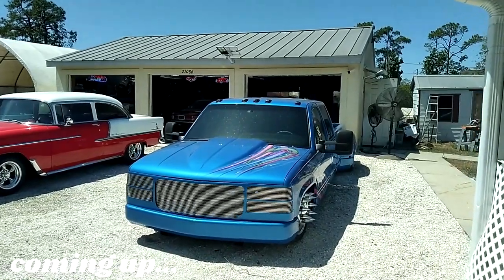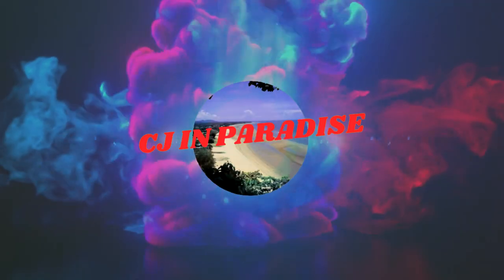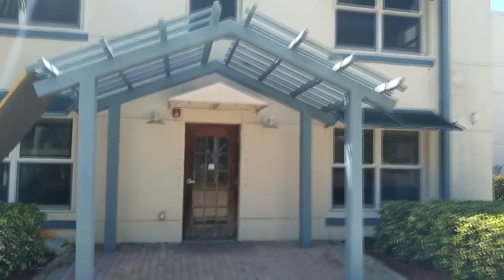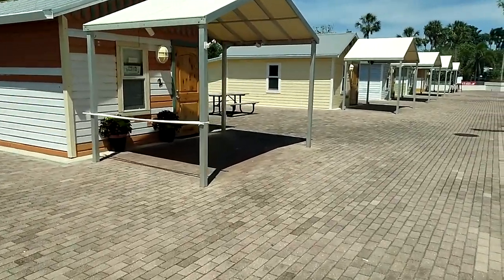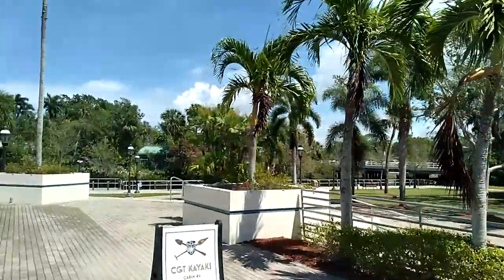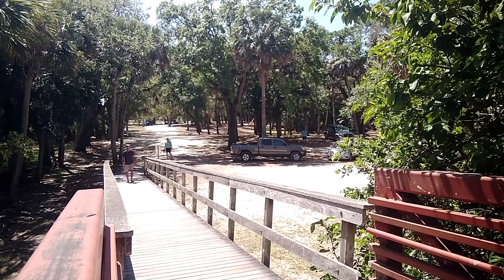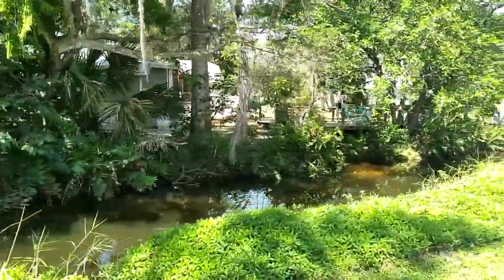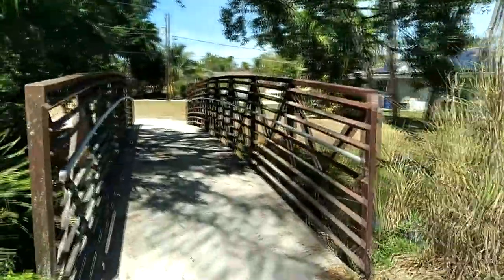Old city Old cars Bonita Springs Florida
I found this area just driving around so just stopped.